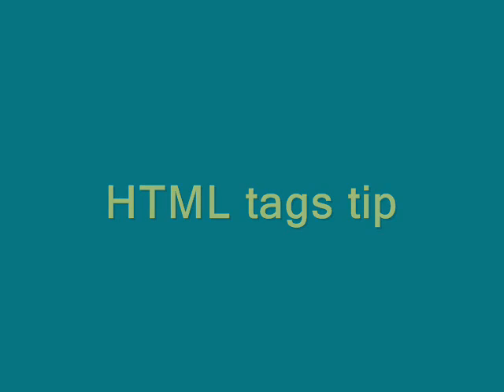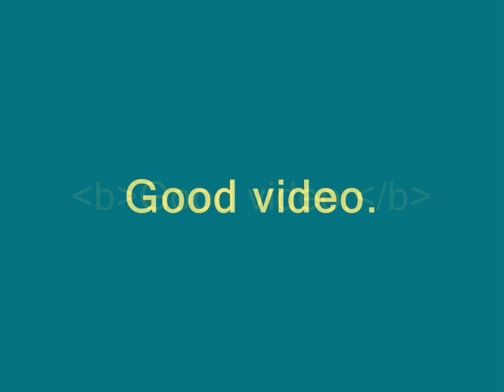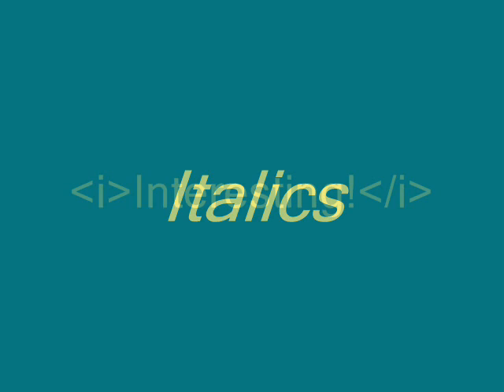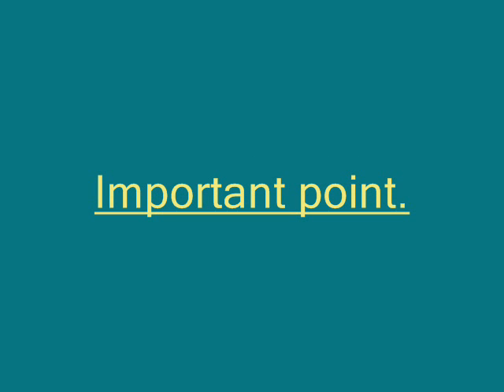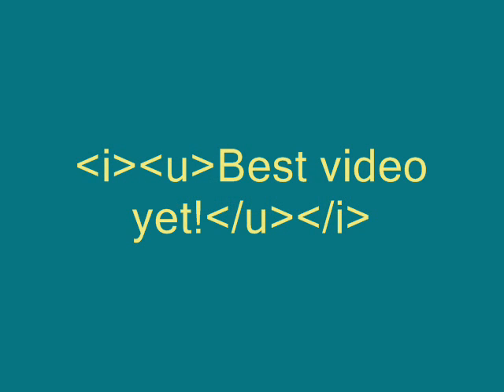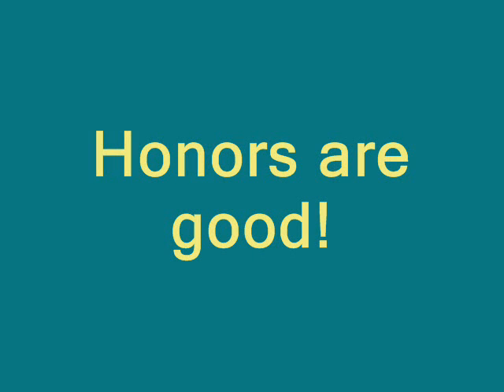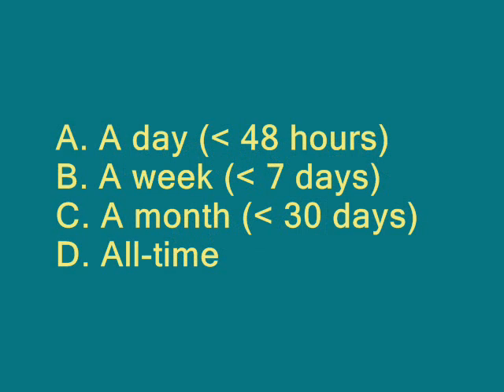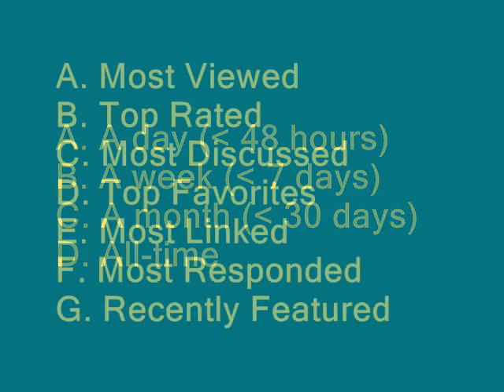Smart ways to gain YouTube subscribers - Part 3: Get Noticed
1. Be a Social (networking) Butterfly

2. The benefits of being a good YouTube Citizen

3. YouTube video "Honors" explained

Bonus: Getting featured tips